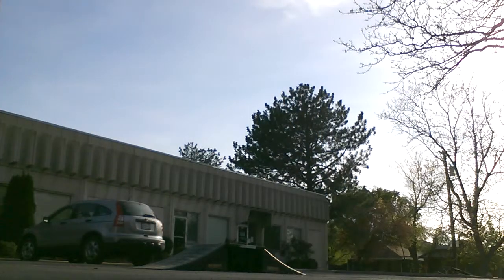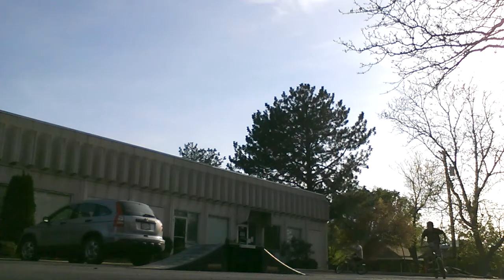AWESOME RAMP PART 2 ( B.M.X RIDING )